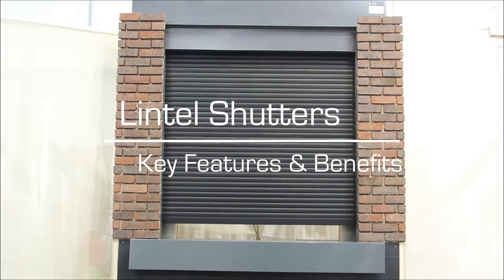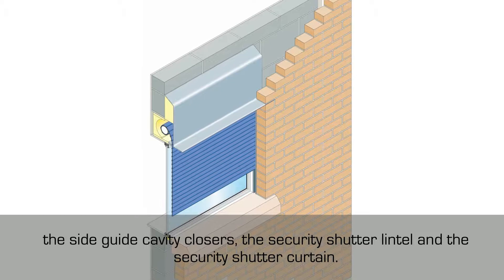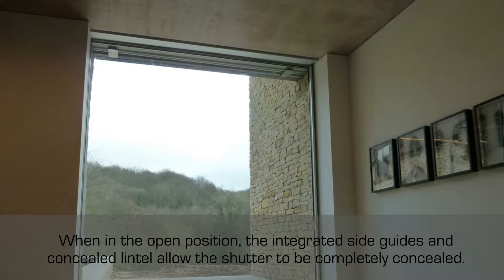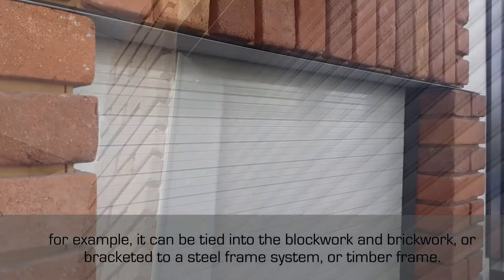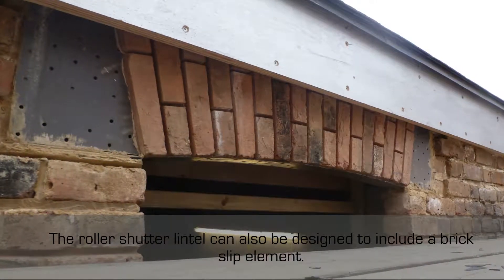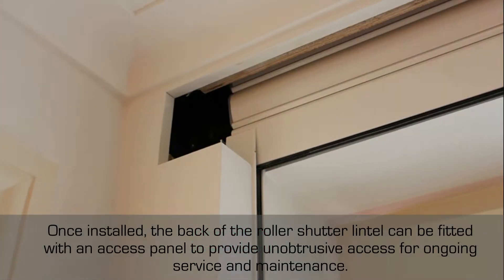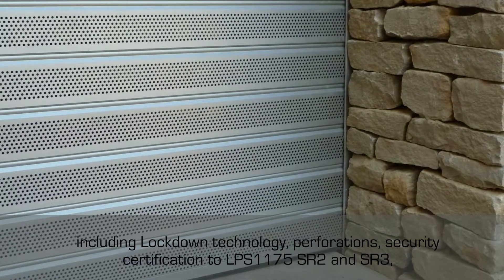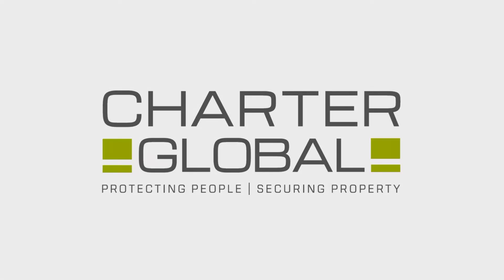Benefits of the Built In Lintel Shutter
In our recent article, we discussed how to best specify a lintel security shutter for residential properties.